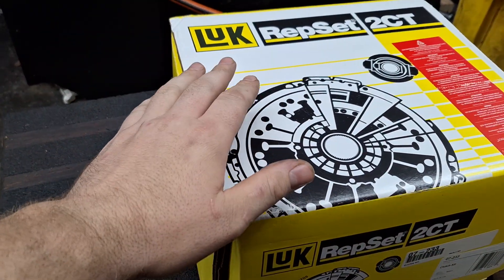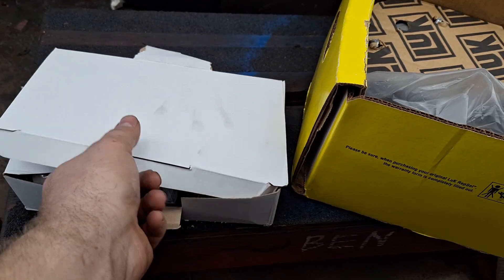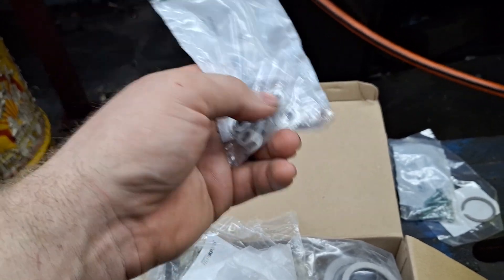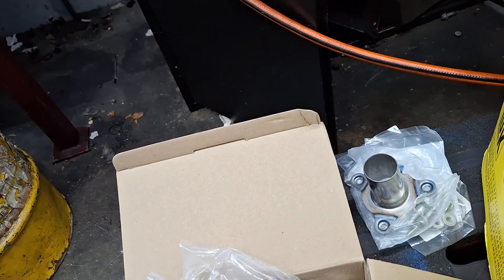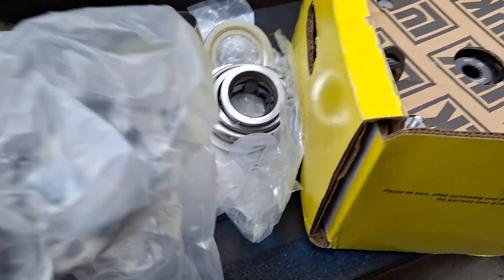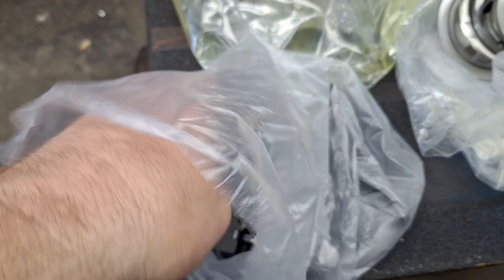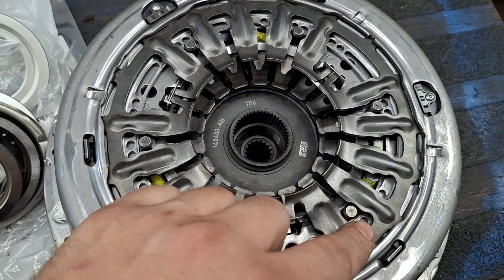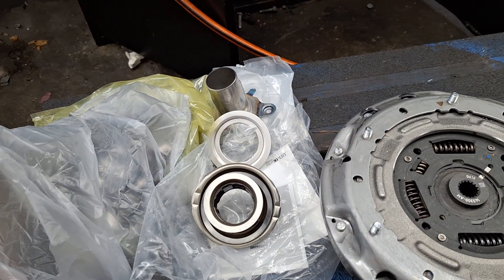Should You Buy A LuK RepSet for Your 2012-2018 Ford Focus Dual Clutch Auto?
This is an overview of the kit. Here's how to install this kit & remove the transmission